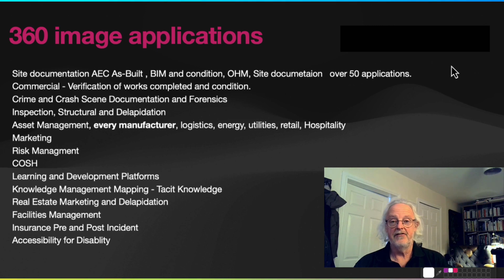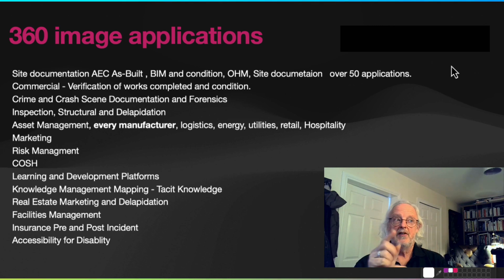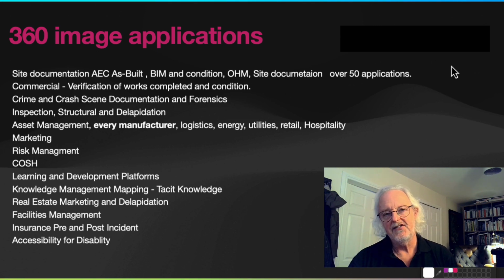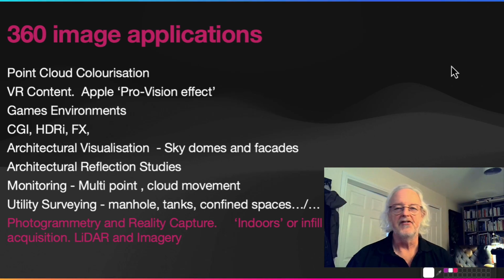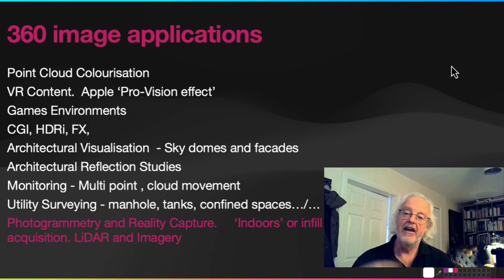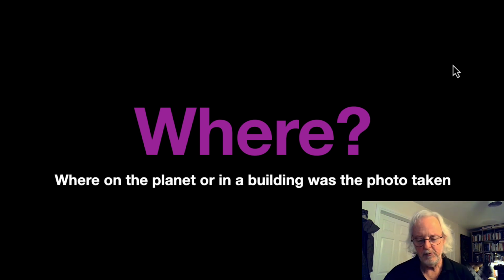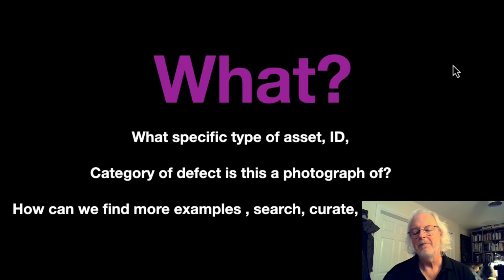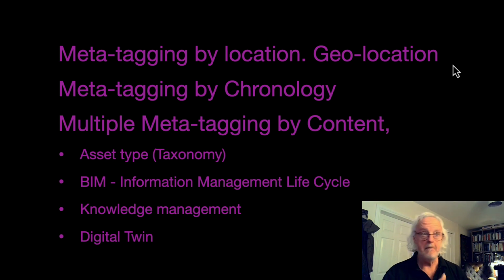Module 1A Industry Overview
Module 1 of my 360 imagery course.

Looking for a pre revenue stream  with low outlay and risk? This may be it.